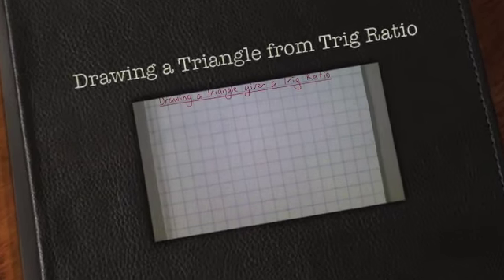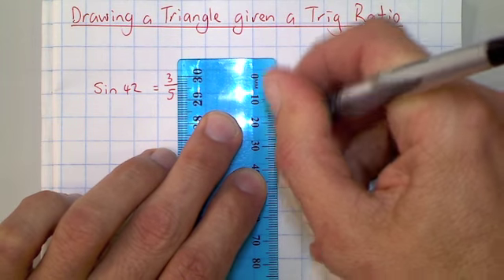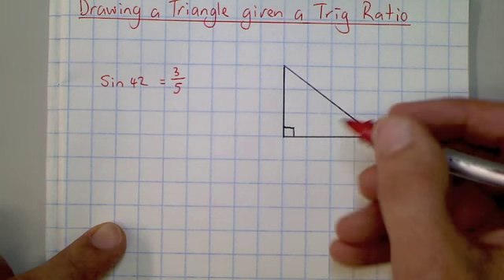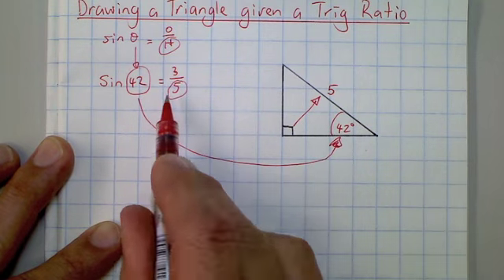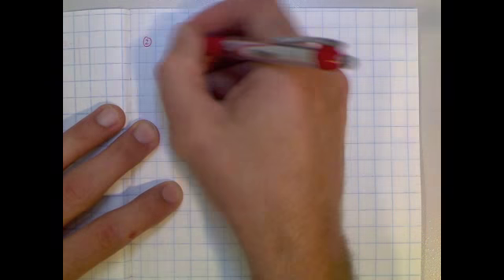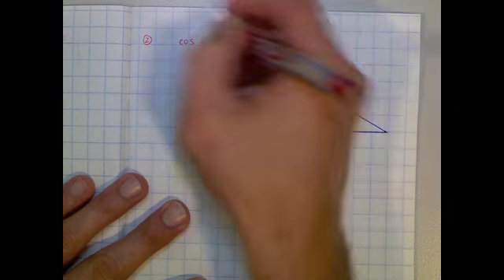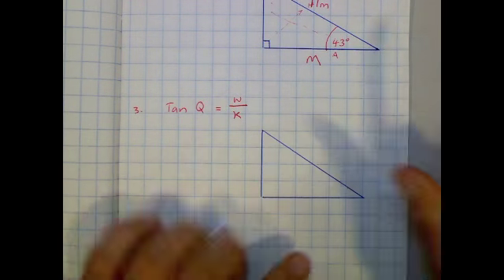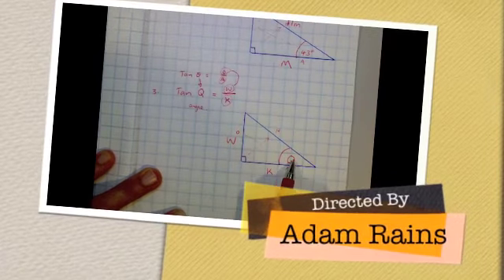Drawing A Triangle Given a Trig Ratio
This video shows how you can use a trig ratio to simply draw a right angled triangle and label the triangle.